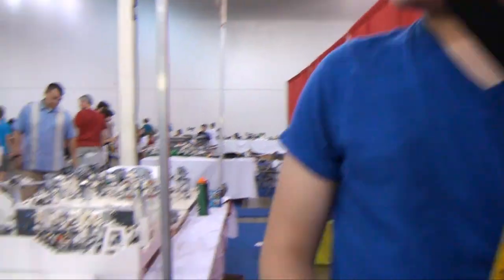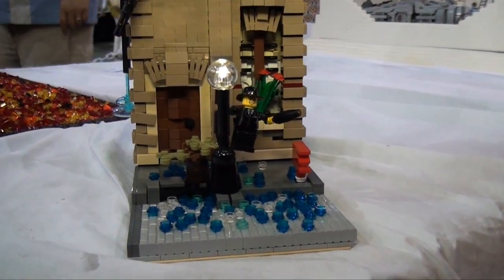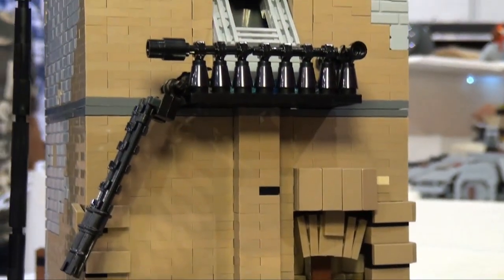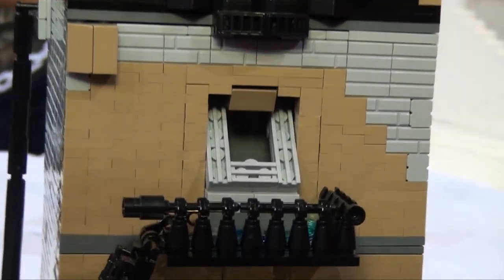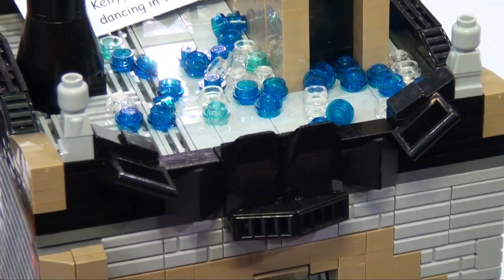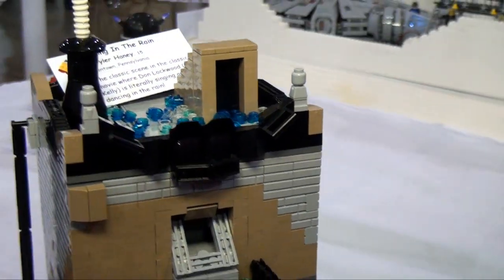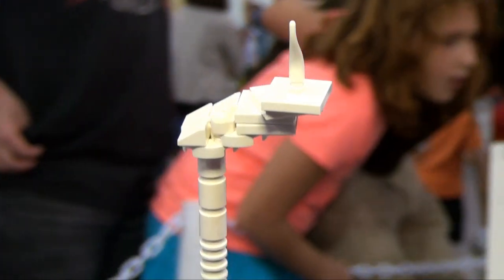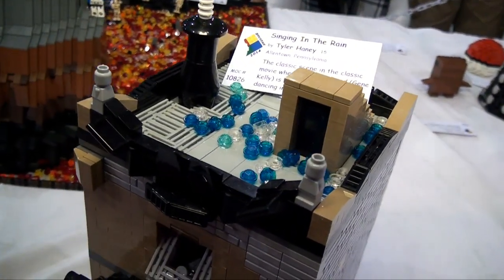LEGO Singing in the Rain - BrickFair Virginia 2014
Joshua Hanlon and Matthew Kay from BrickPodcast.com talks to Tyler Haney, creator of the LEGO Singing in the Rain scene at BrickFair Virginia 2014.

Enjoy our videos? Support BTB (and enter to win LEGO sets!) with a monthly subscription or a one time contribution - Thank you!